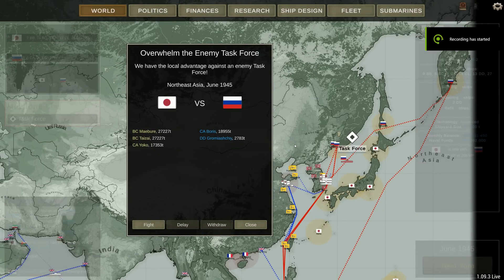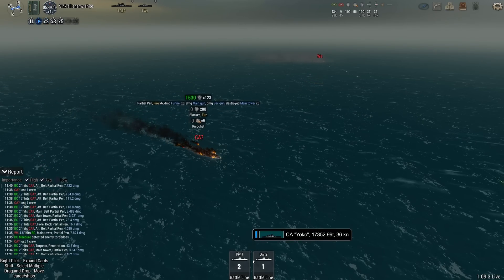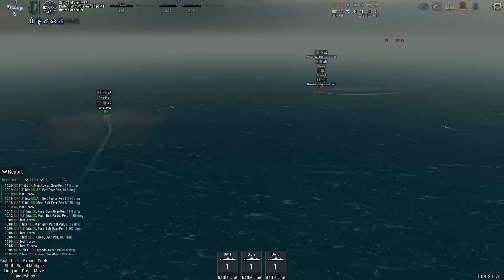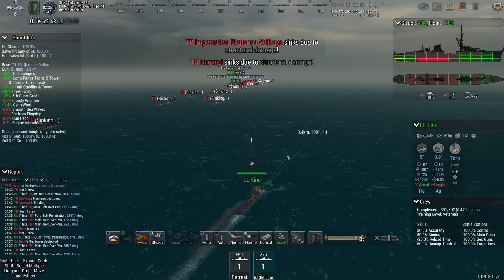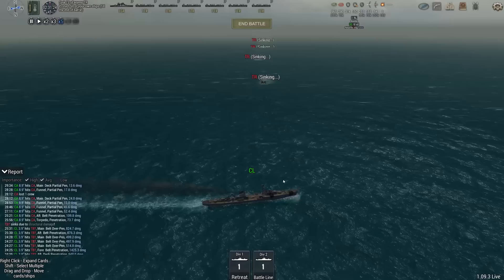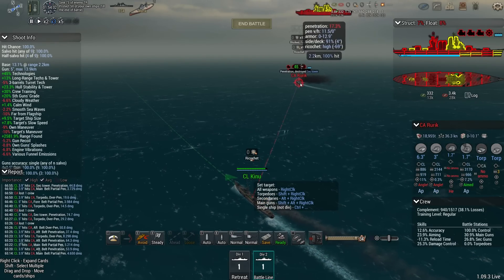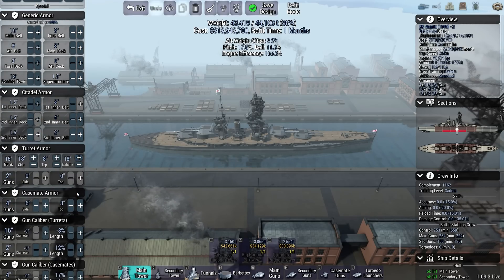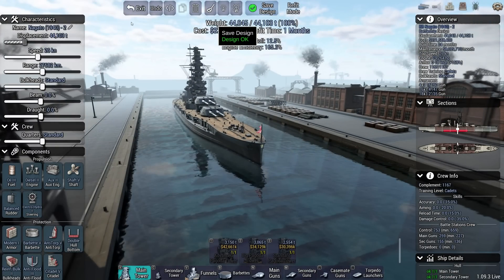B for Boris - Episode 42 - Japanese 1.09 Campaign - Ultimate Admiral Dreadnoughts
What's this? A halfway decent AI design that actually gives us some trouble? Finally! There's also some refit action today as well as the Nagatos get their new gun systems.

Captain of the 1st Company: Treefrog
Veteran Sergeants: 1stplaceonion, LCG Canyon, Welshy
Sergeant: Jackie, Twitchyknees, Alerik Rahl
Battle Siblings: Jacky Chan, nagebenfro, scurvekano, Cpt Graftin, Icd, Iroey, Zadrias.